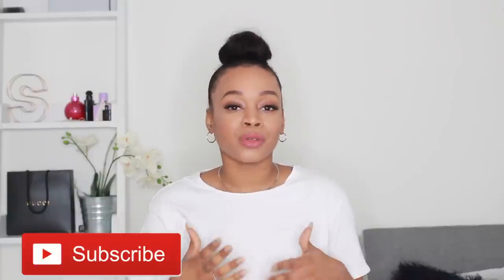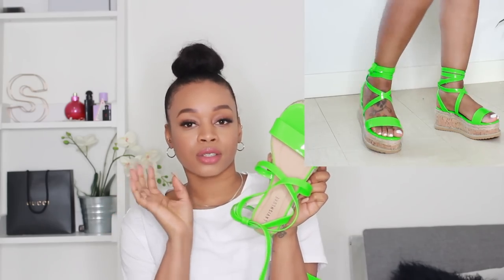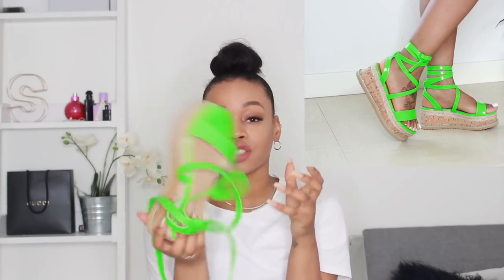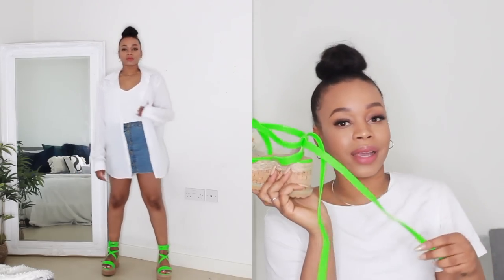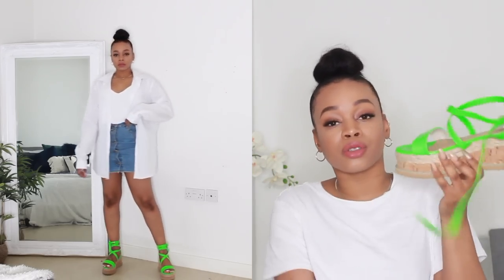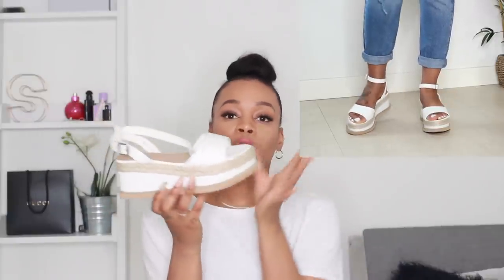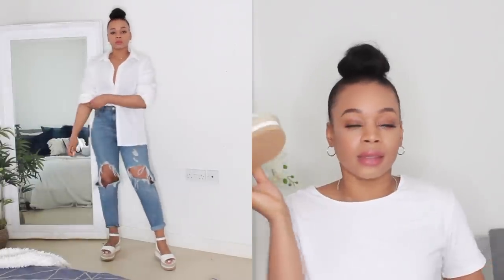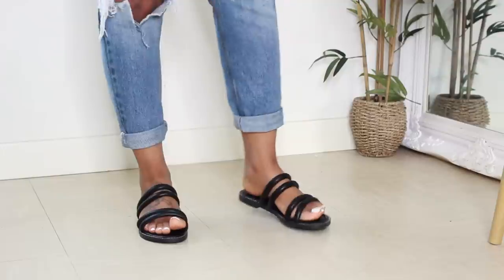AFFORABLE SHOE HAUL LAVISH LUXE SPRING SUMMER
Hey everyone,
I was kindly gifted these sandals from a brand called lavish luxe and i wanted to share with you the footwear i picked out and a few ways i would wear them.
I hope you enjoy this style video
Thank you to lavish luxe for gifting me the shoes :-)